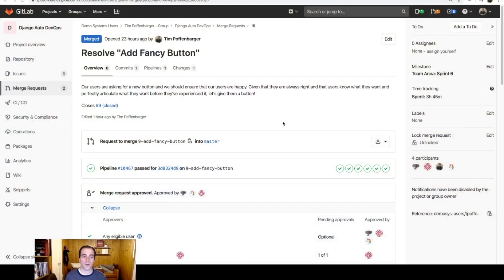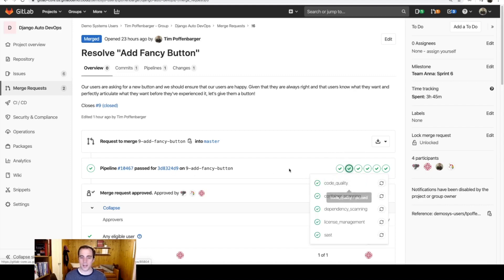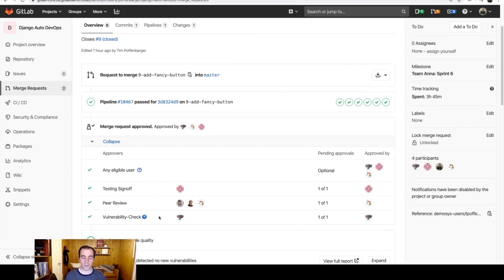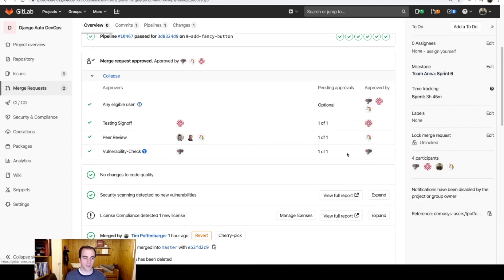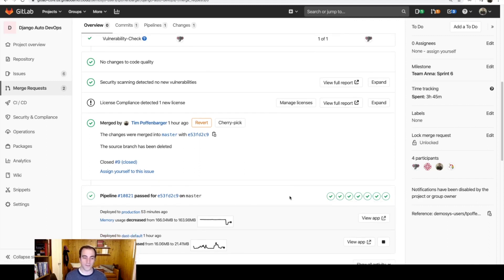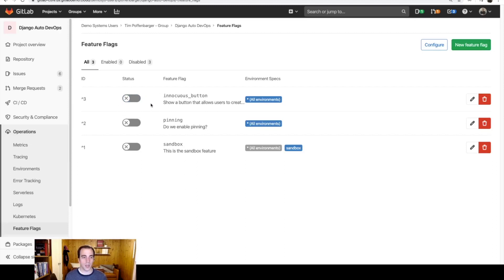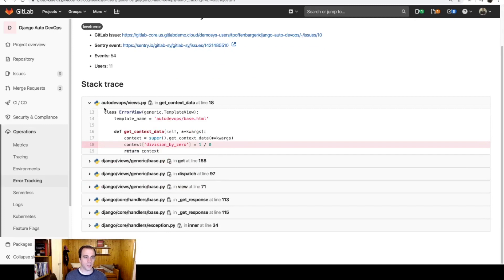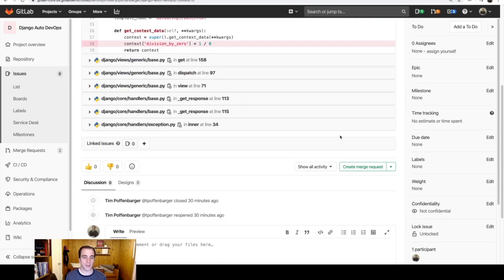GitLab for Deploys, Feature Flags and Error Tracking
A brief introduction into the snowball of effect that comes from using GitLab as your complete DevOps Platform. It's delivered as a single application and can fundamentally impact how your Development, Operations, Security and Testing teams collaborate.